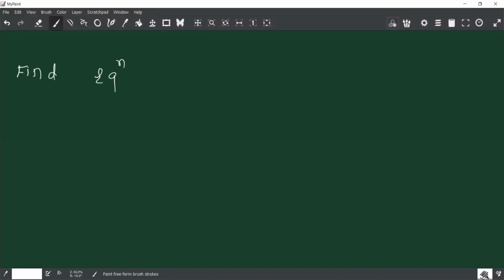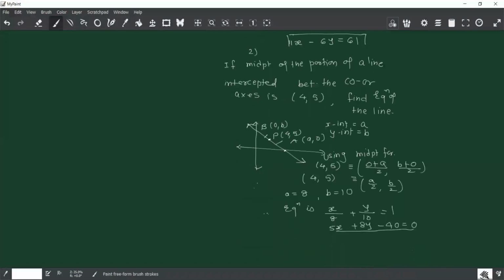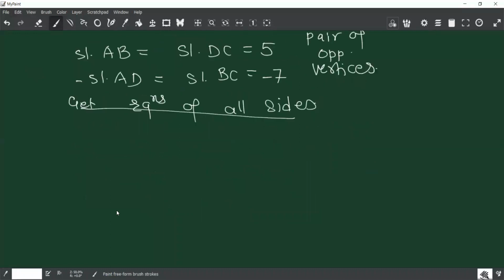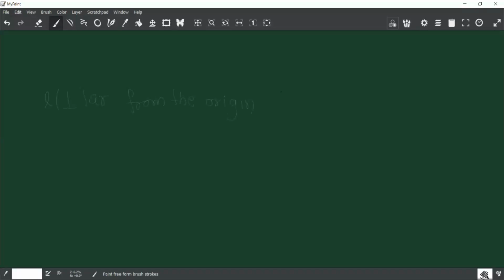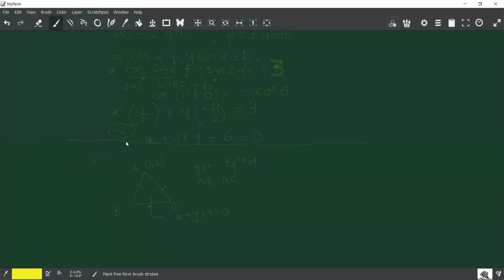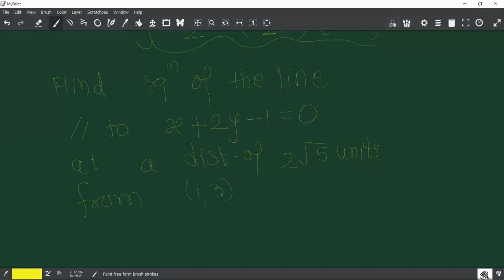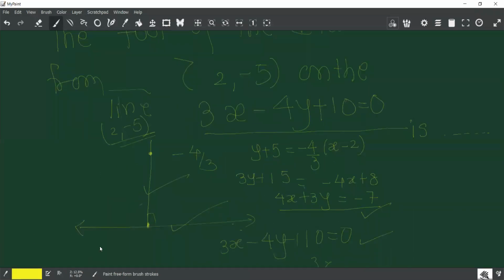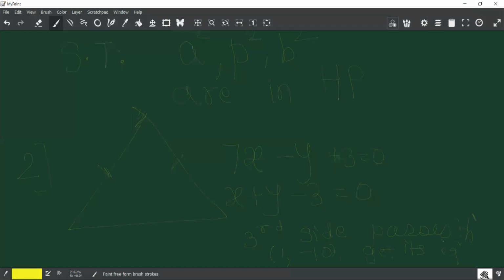XI MATHS BOARDS - STRAIGHT LINE_L/03 (18.02.2021)